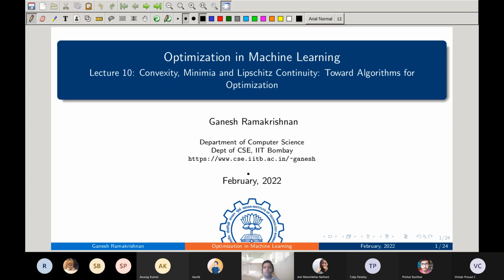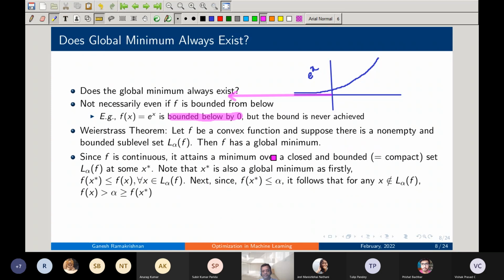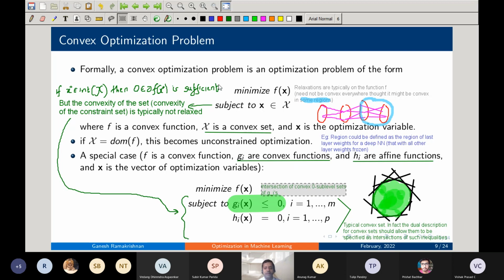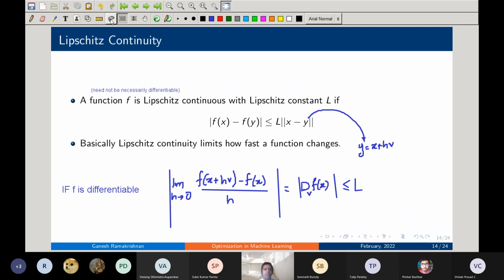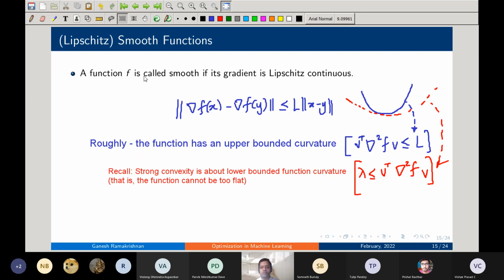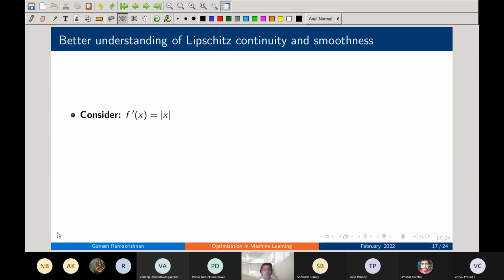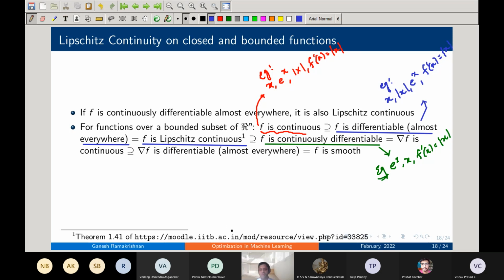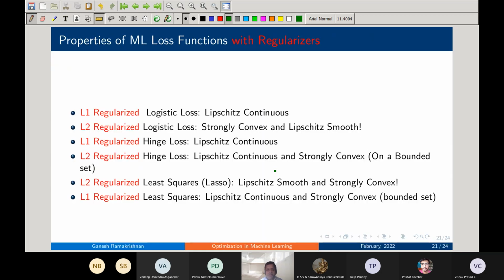CS769 - Lec 10, 7-2-2022 OptML: Convexity, Minimia and Lipschitz Continuity: Toward Algorithms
Convexity, Minimia and Lipschitz Continuity: Toward Algorithms for Optimization